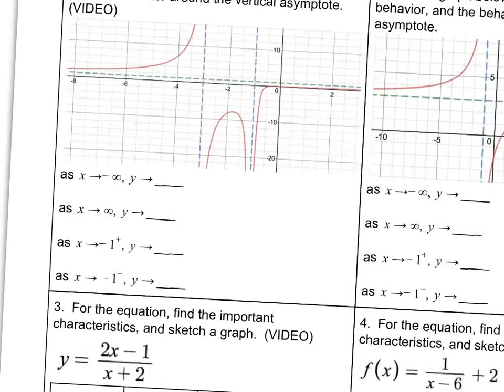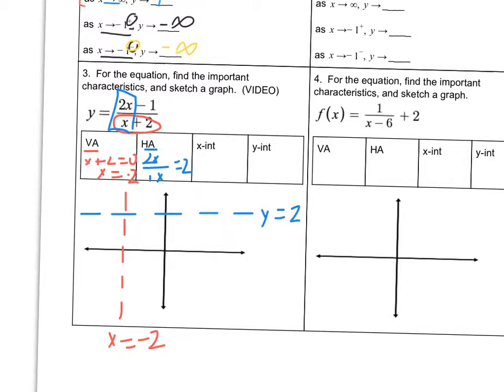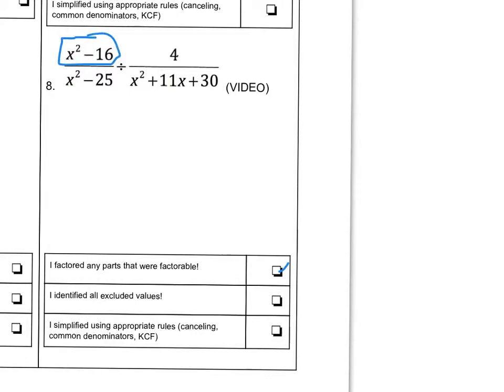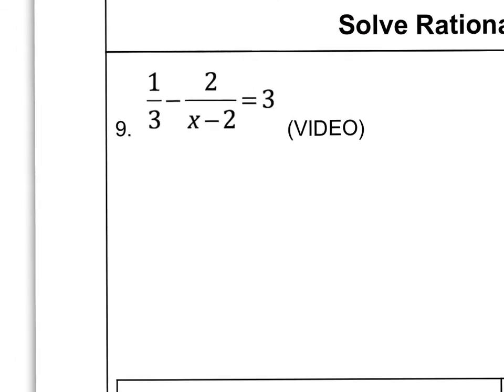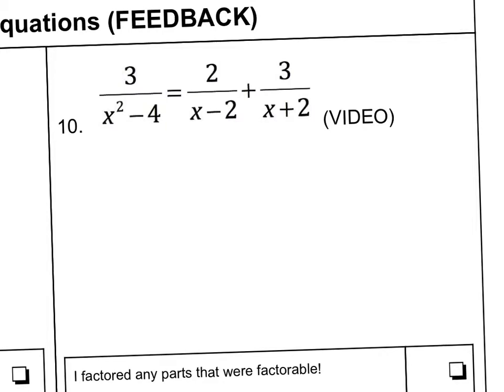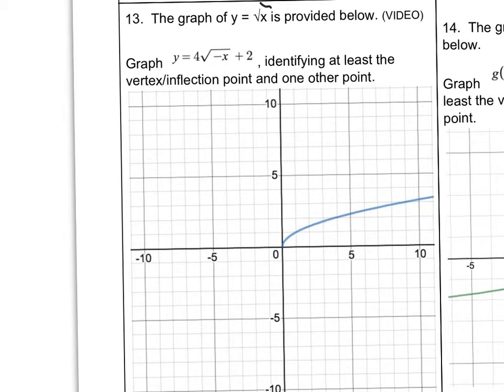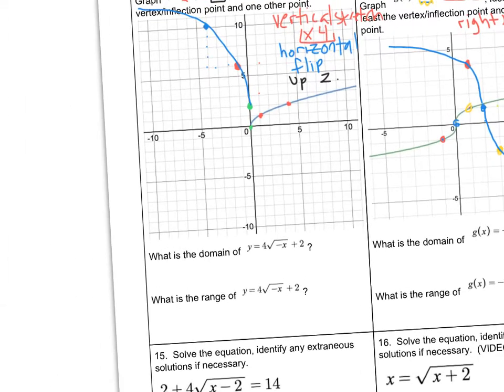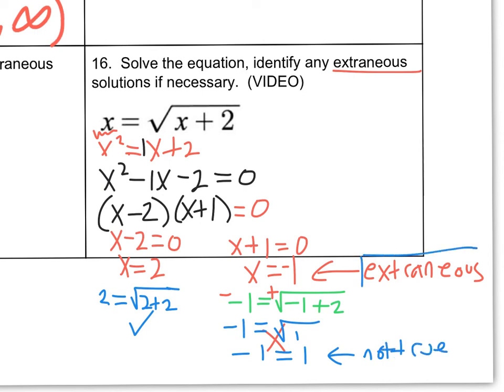18-19 Alg2cp spiral 17 review